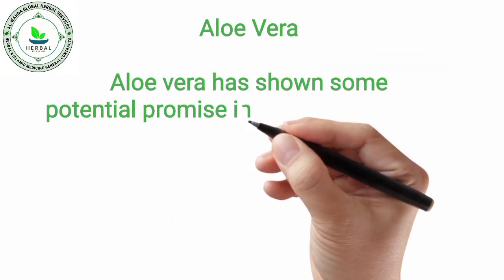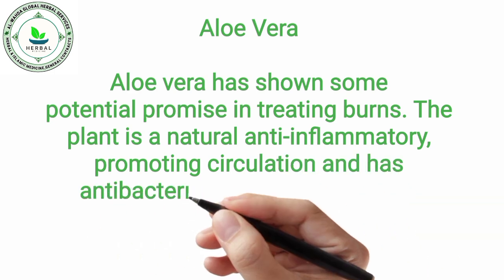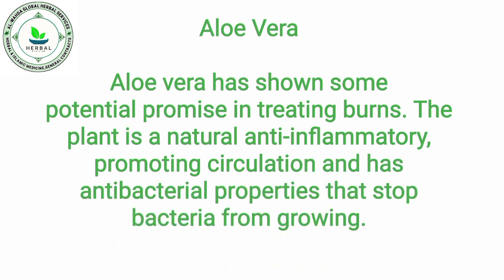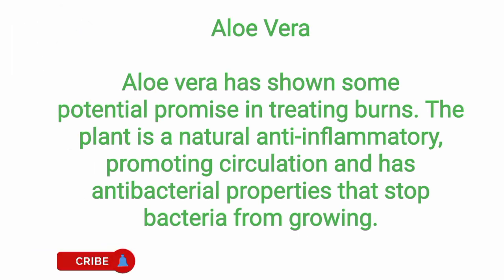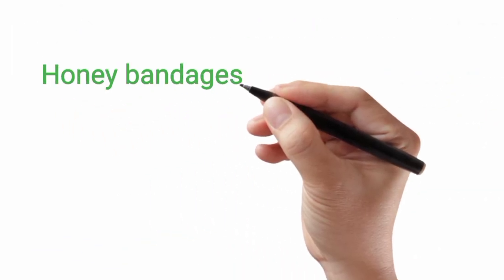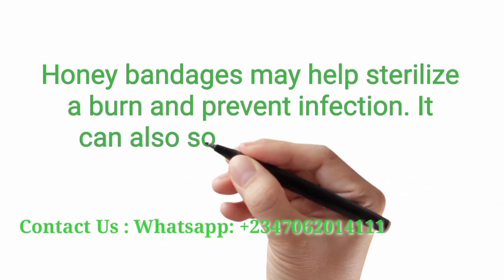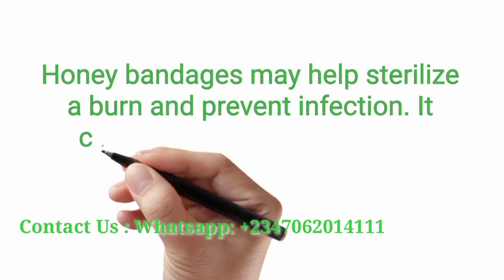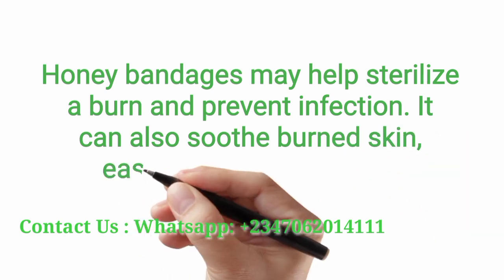Benefits of Aloe for the treatment of burns